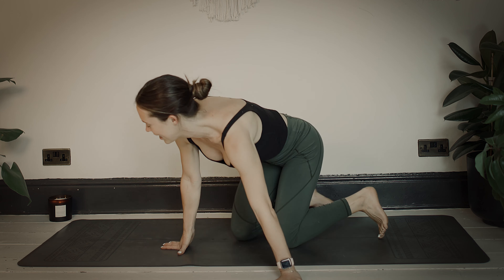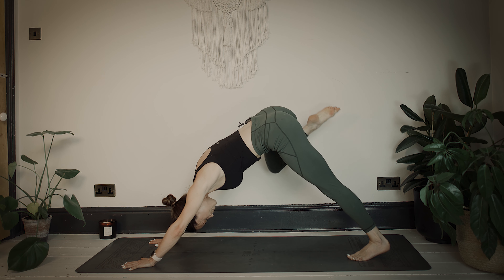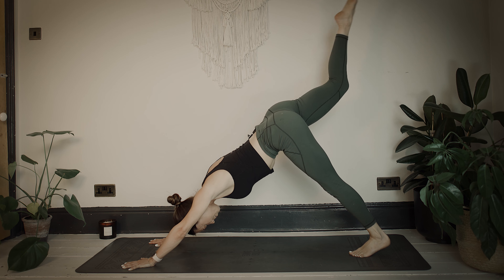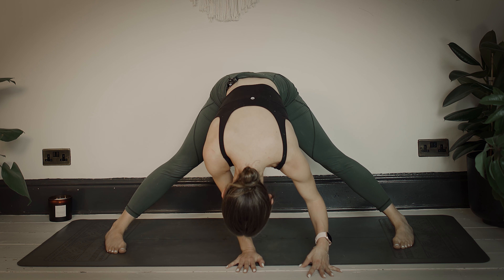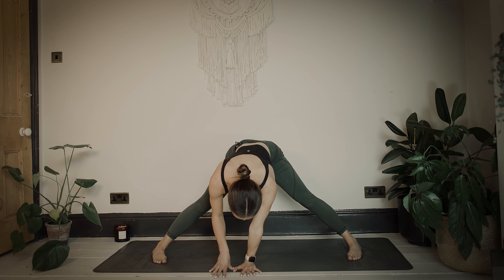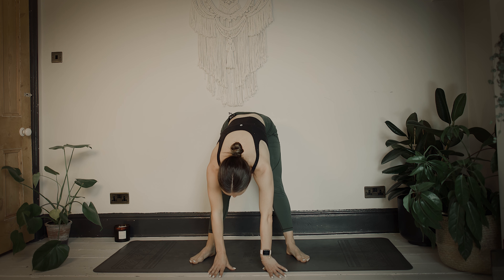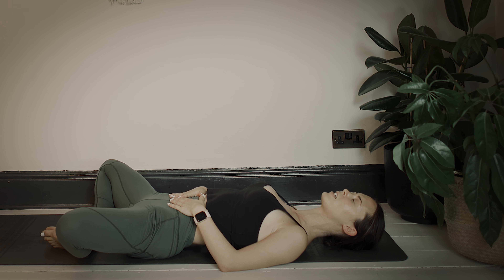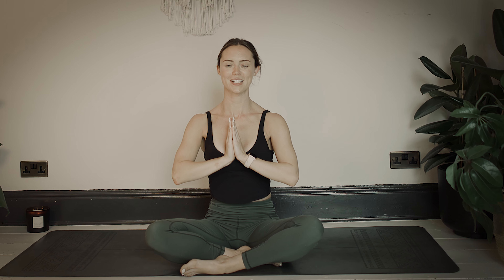Quick yoga hip openers | 12 mins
Hey guys today I have a quick and juicy little hip opener class for you.
This is a short practice, which can be a bit more achievable, especially now we find ourselves a little busier again, or if you are new to practising yoga.

Opening up your hips is so good for you, it can increase your range of motion, increase your circulation and can help to decrease back pain.

Before you begin- I just want to gently remind you to take today's practice nice and slow, moving your bodies mindfully and softly with your breath. YOU know your own body so if something doesn’t feel good for you, you can make adjustments or just come out of the pose and you can always come into a childs pose or savasana.

As always, thank you so much for practicing with me, and I hope to see you on the mat again soon.

Namaste

H x

*Here’s a little list of books I’d recommend for those of you who might be looking to deepen your knowledge of yoga beyond the poses:

Inner Engineering A yogis Guide To Joy- Sadguru
Be Here Now- Ram Dass
The Miracle of Mindfulness- Thich Nhat Hanh
A New Earth- Eckhart Tolle
The Bhagavad Gita- Easwaran (translated by)
The Four Agreements- Don Miguel Ruiz
The yamas & Niyamas - Deborah Adele
How To Breathe- Ashley Neese
Paths To God- Ram Dass